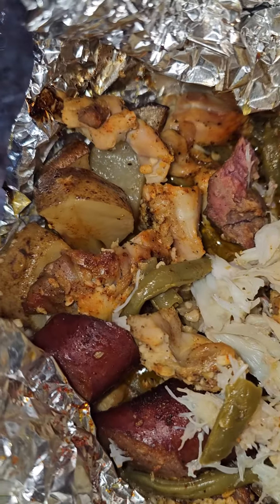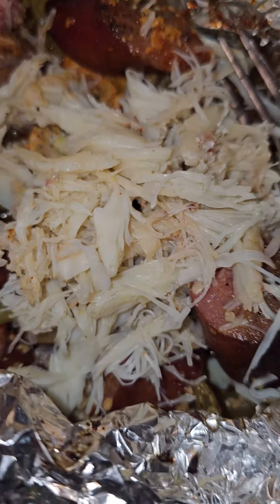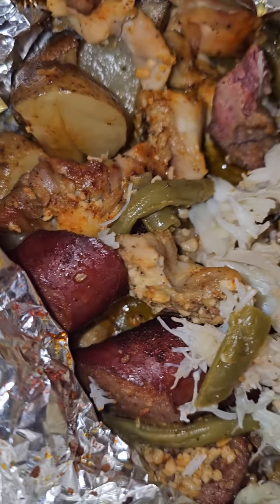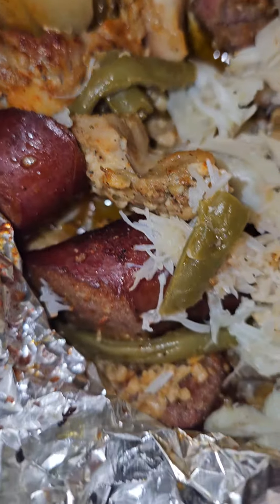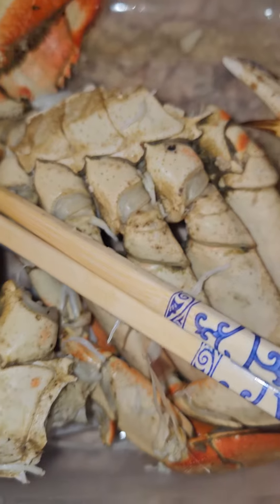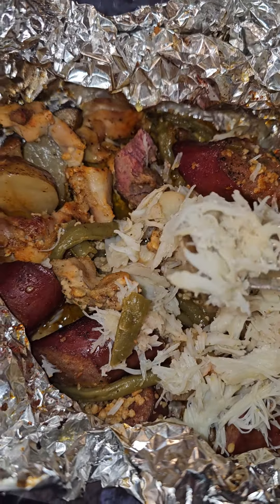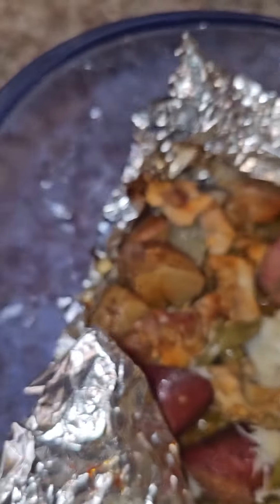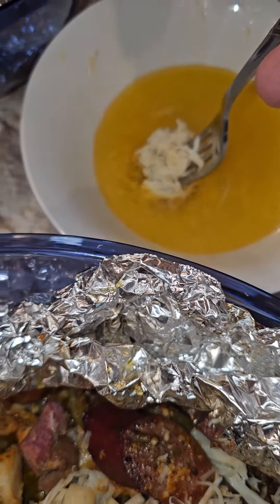oohhh boy !!! this is the real deal meal of the week 💥💣 yikes!!!